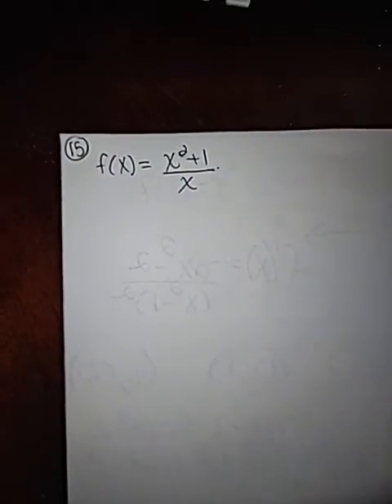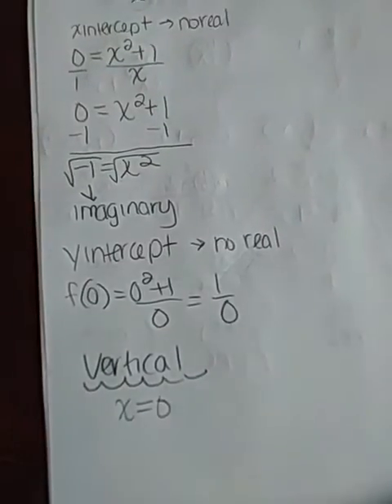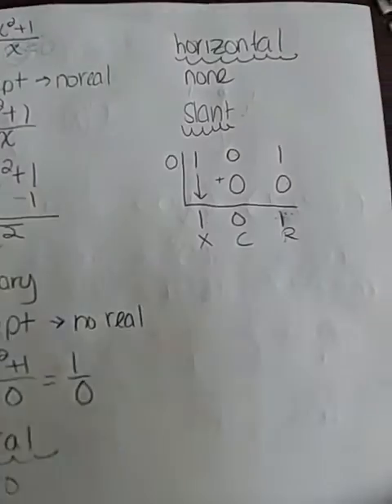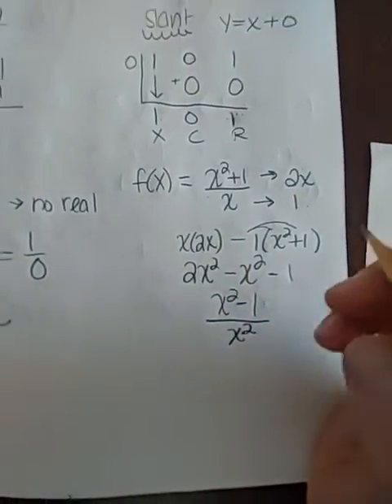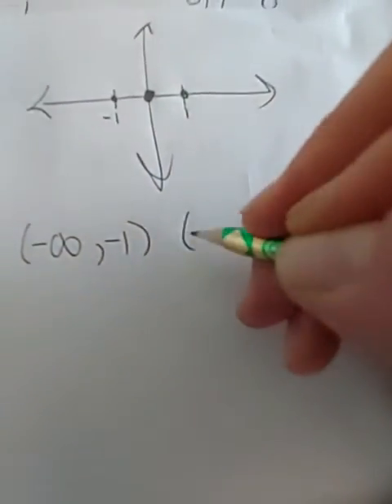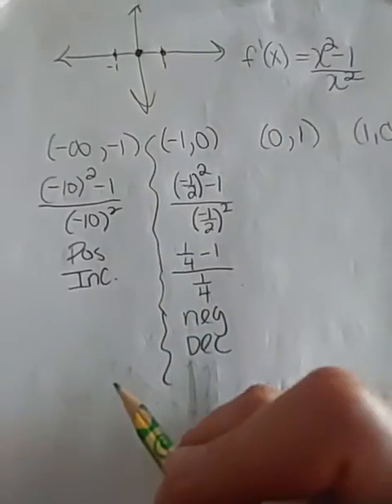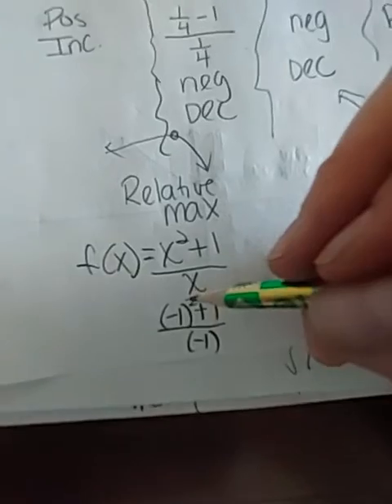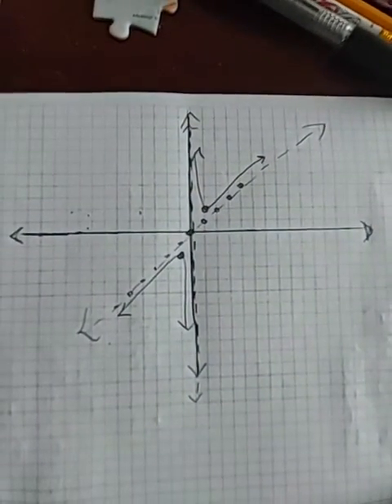Sketching rational functions using the first derivative #15